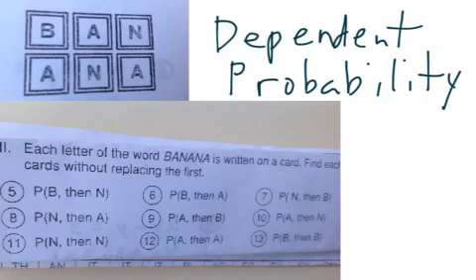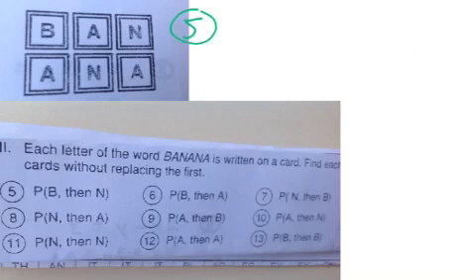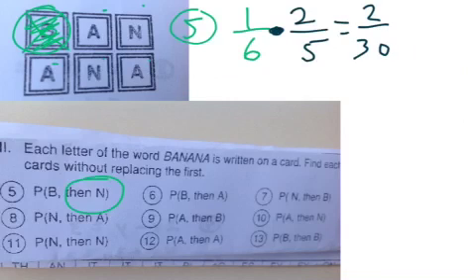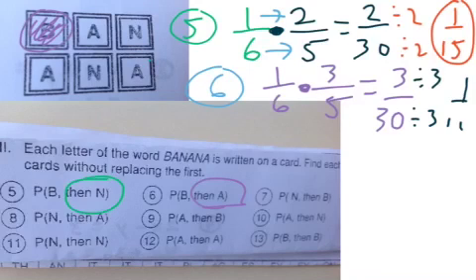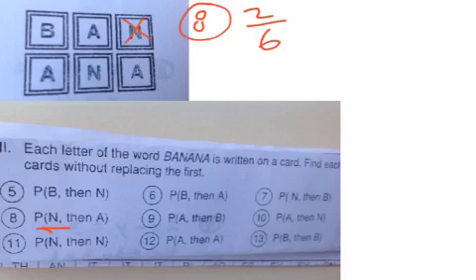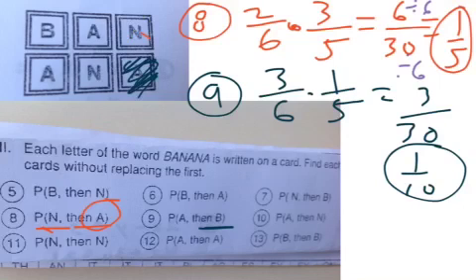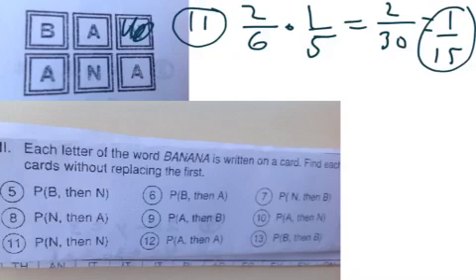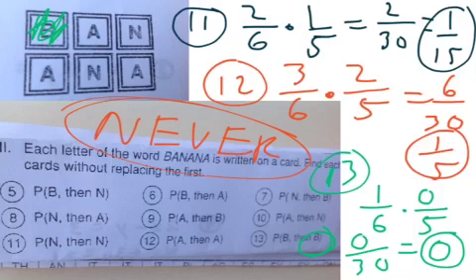DEPENDENT PROBABILITY WITH BANANA CARDS